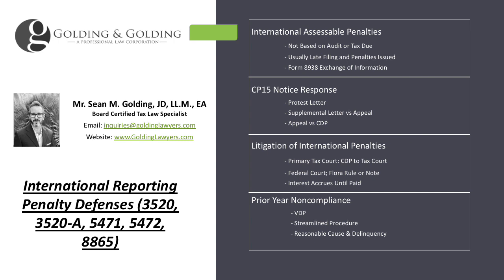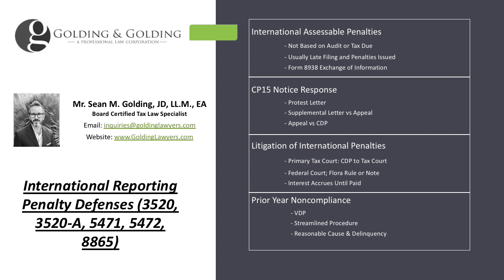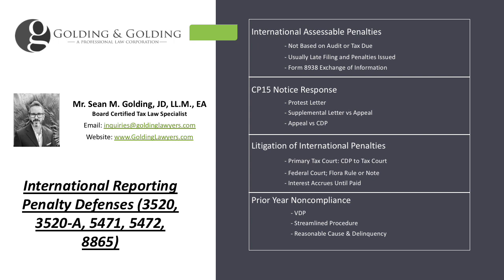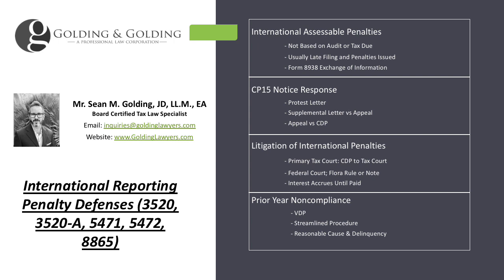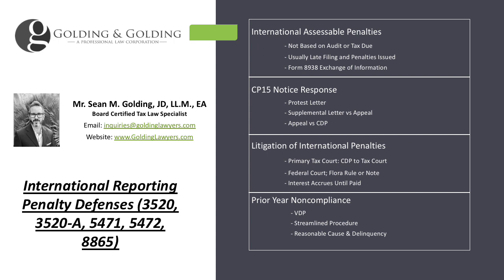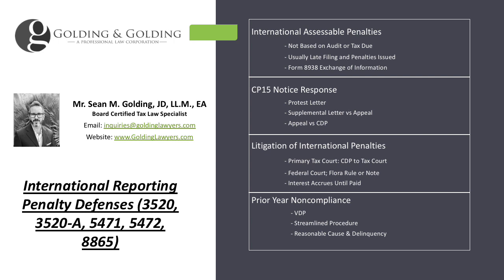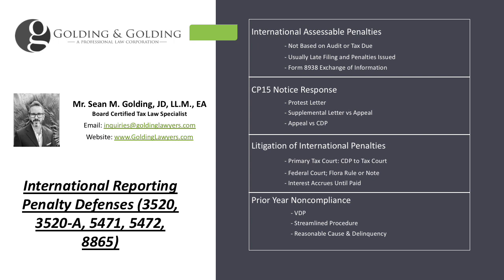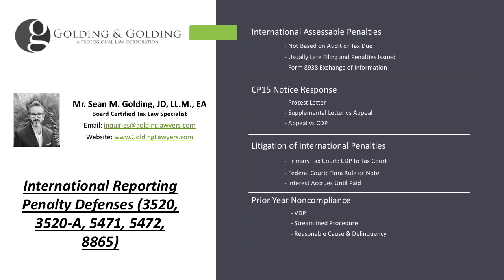International Reporting Penalties & Defenses - Tax Penalty Form 3520/3520-A, 5471, 5472, 8938 & 8865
IRS offshore Penalties: International tax law is complex. When it comes to IRS offshore penalties, our primary focus is helping clients with IRS related income and asset reporting requirements get into (and stay) compliant — and avoid fines. Oftentimes, this involves the reporting of offshore assets, accounts, investments, and income to the Internal Revenue Service. In recent years, the IRS Offshore Penalties have become progressively worse. How the IRS dings overseas assets & accounts, and issues offshore penalties can be complicated. The Internal Revenue Service has taken an aggressive approach towards foreign accounts compliance.